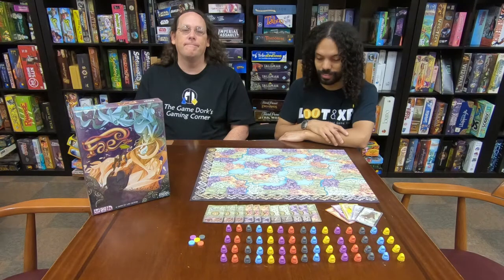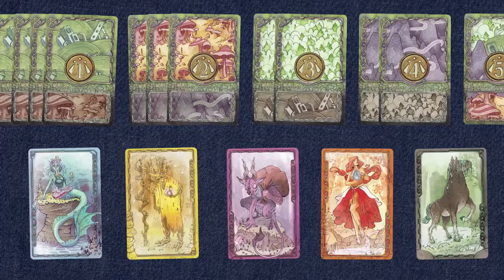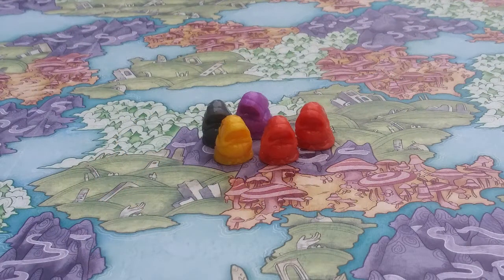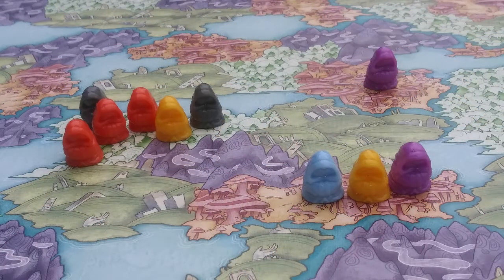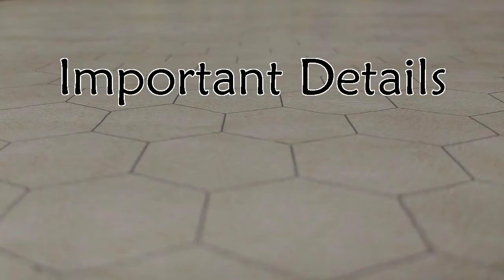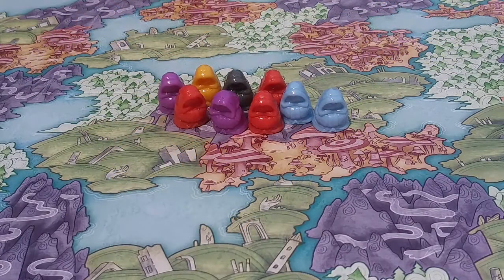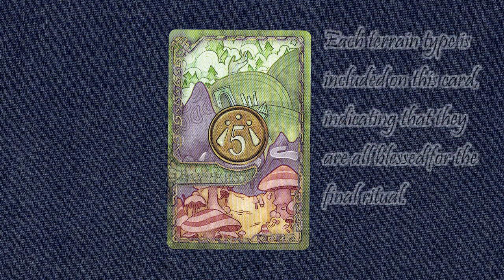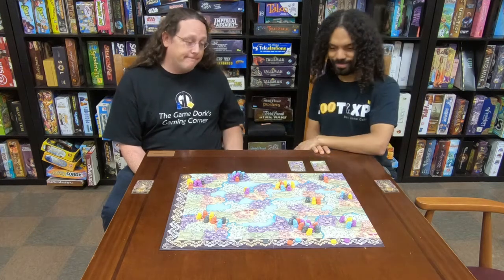How to Play: Fae - The Game Dork's Gaming Corner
The Game Dork shows you how to play Fae from Z-Man Games.

This video was made in conjunction with Loot & XP, the Game Hub of Norman.